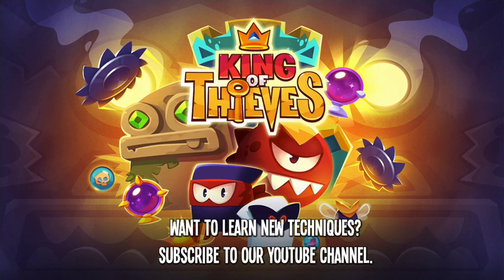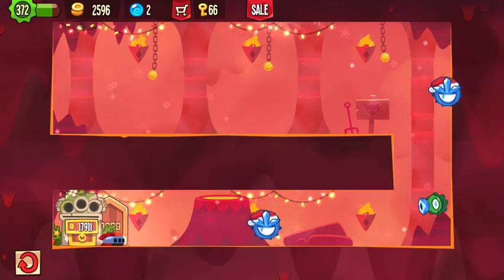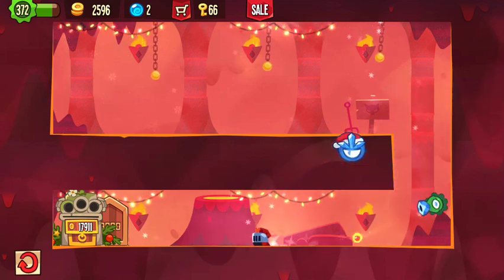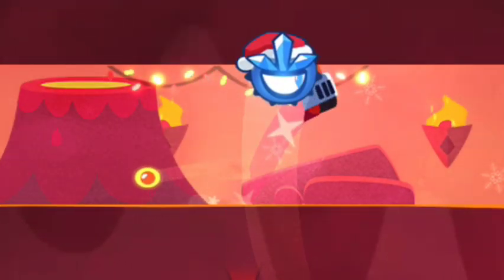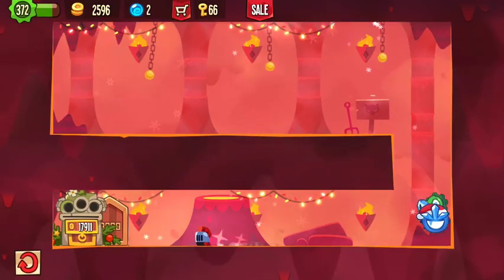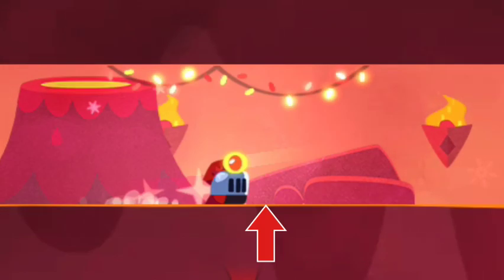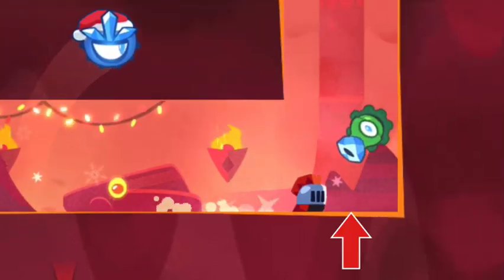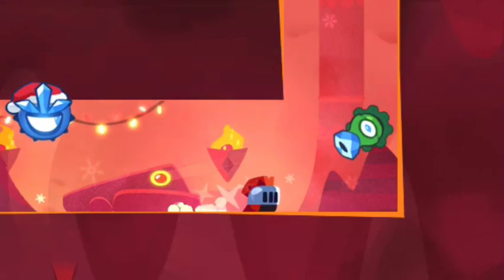King of Thieves - Base 07 NEW LAYOUT two hard jumps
This layout is not on kotdb.com yet. Thank to Shmateo for his layout.

King of Thieves is a free puzzle game for mobile devices by the makers of Cut the Rope. For King of Thieves base / dungeon numbers and more King of Thieves trap ideas,